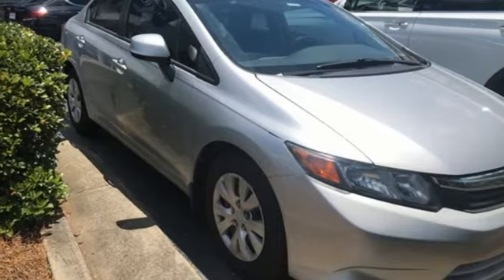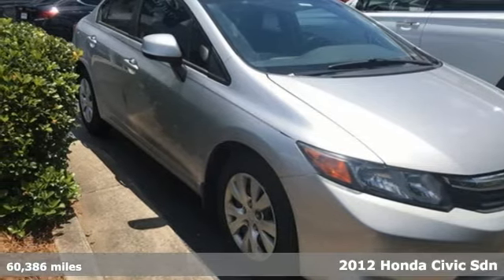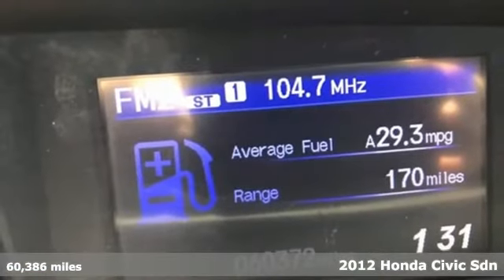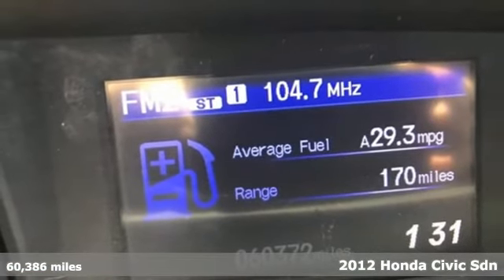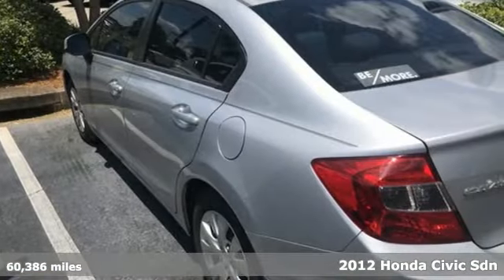Used 2012 Honda Civic Atlanta Duluth, GA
Year: 2012
Make: Honda
Model: Civic
Trim: LX
Engine: 1.8L I4 SOHC 16V i-VTEC
Transmission: 5-Speed Automatic
Color: Silver
Interior: Stone
Mileage: 60386
Stock #: HF20172A
VIN: 19XFB2F56CE085067
CARFAX One-Owner. Clean CARFAX. 2012 Honda Civic LX Alabaster Silver Metallic Stone w/Cloth Seat Trim.brbrbrAwards:br * 2012 IIHS Top Safety Pick * 2012 KBB.com Brand Image AwardsbrKelley Blue Book Brand Image Awards are based on the Brand Watch(tm) study from Kelley Blue Book Market Intelligence. Award calculated among non-luxury shoppers. Kelley Blue Book is a registered trademark of Kelley Blue Book Co., Inc.

Address:
5785 Peachtree Ind Blvd